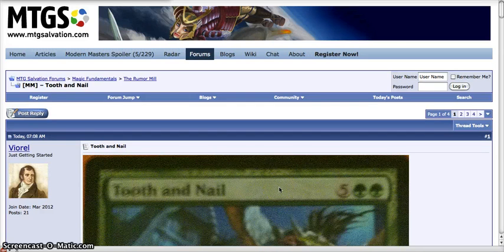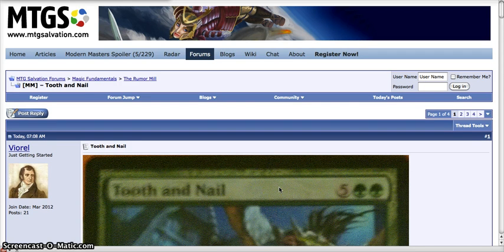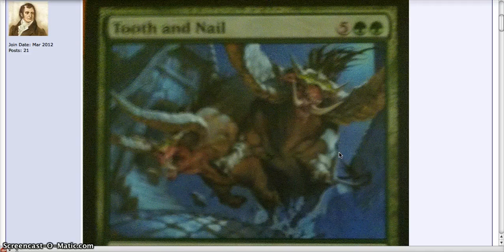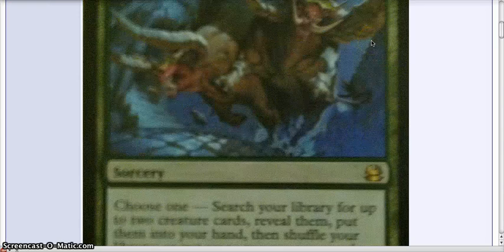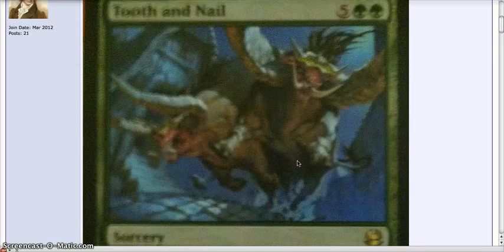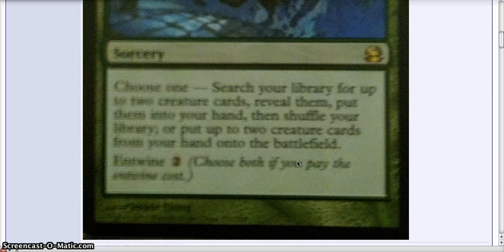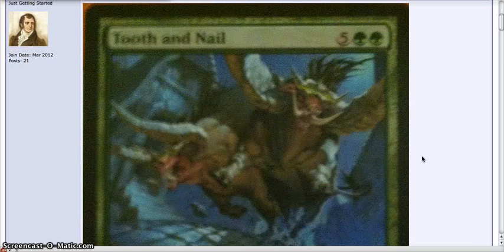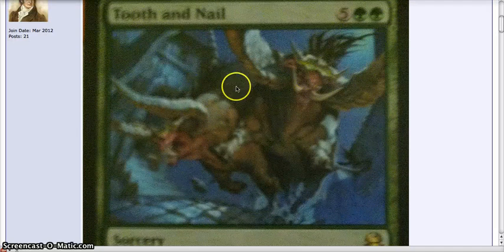Spoilers! Tooth and Nail in MM? YES!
Tooth and Nailing YESSNESS!